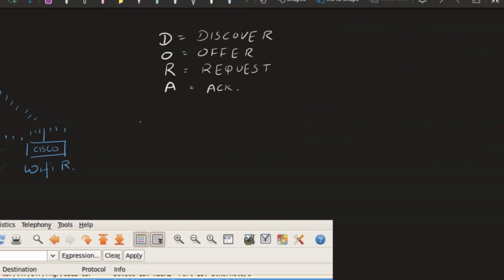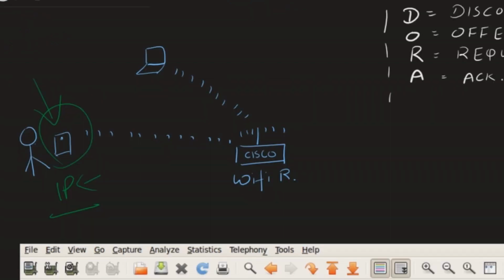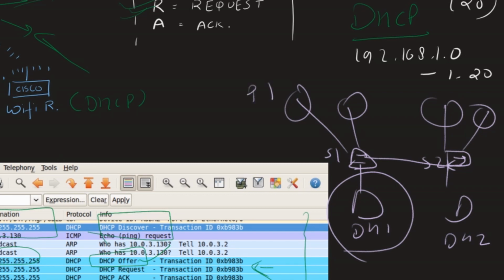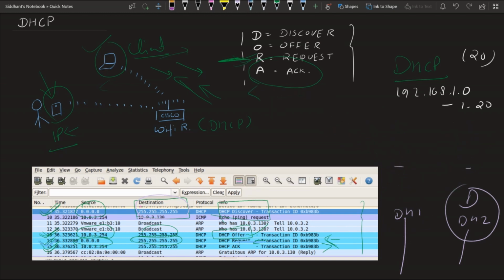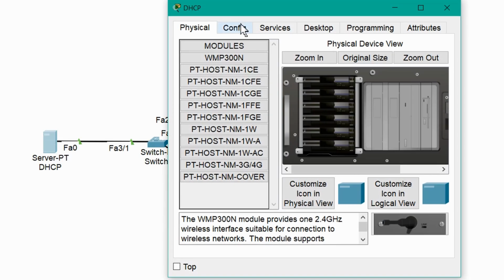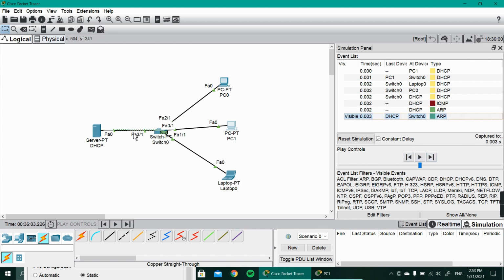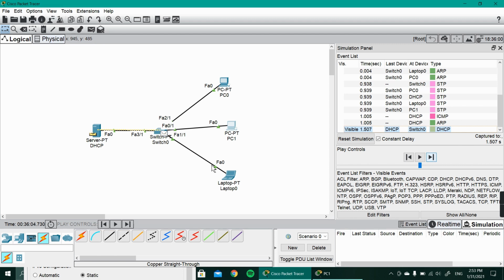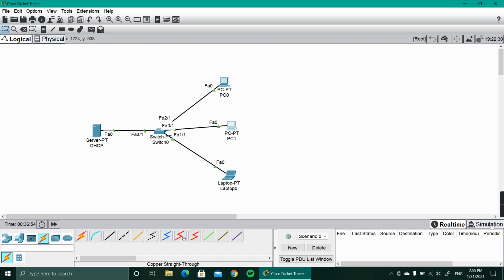7. DHCP Explained with Packet Tracer Lab | CCNA Playlist Ep. 7